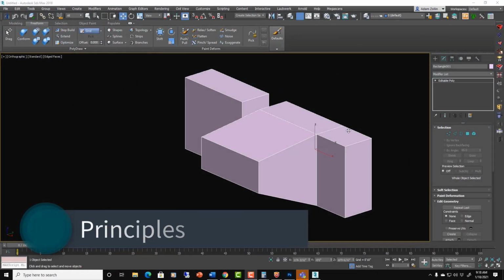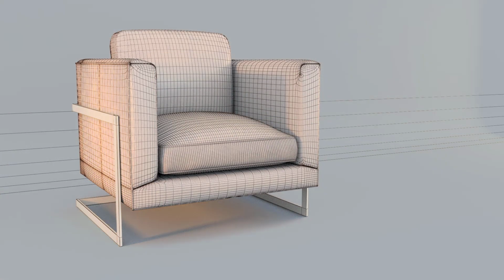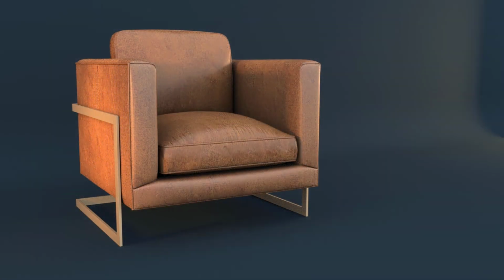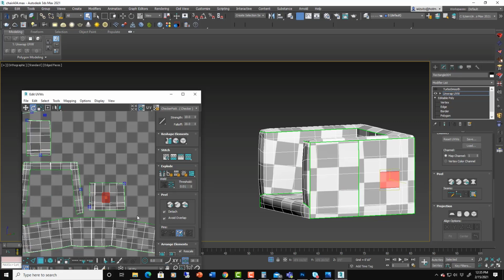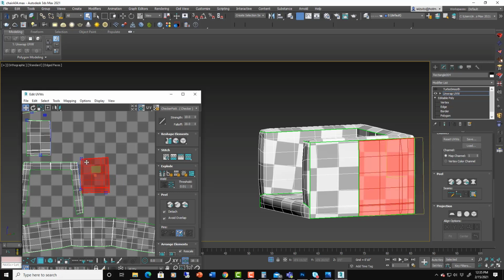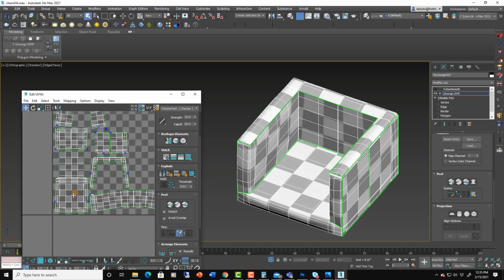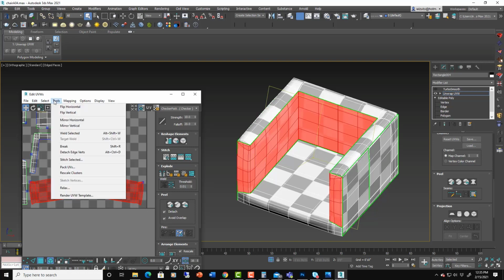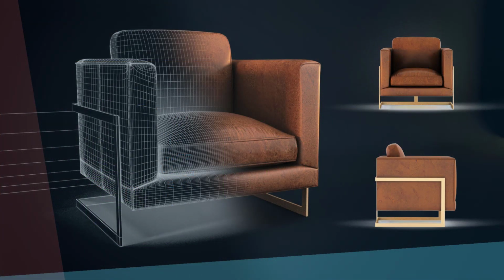Poly Modeling in 3ds Max: Basic To Advanced (including furniture modeling tutorials)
This is a promo video for my latest course, 3ds Max: Poly Modeling Projects From Beginning to Advanced.

You can find the full course (Udemy) here at a preliminary price

Or, get it a little bit cheaper directly from my online school

In this new course I start with the basic principles of 3ds Max poly modeling using a series of tutorials and projects. Poly modeling, of course, is a technique with which you can model pretty much any kind of organic form you can imagine. It offers total creative freedom in 3d, if you can get over the steep learning curve of some of the more mysterious techniques.

If the basics of poly modeling are below your level, you are encouraged to skip ahead into the projects, of which there are 3. Each project builds upon the one before, progressively covering more and different kinds of tools. By the end, students will model an organic, photorealistic piece of furniture. We will also go over how to UVW unwrap the furniture.